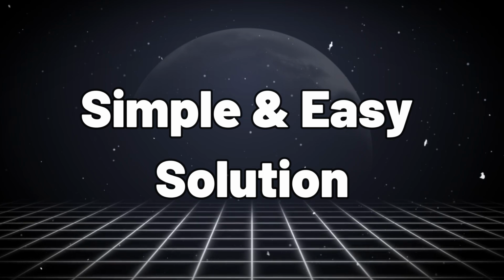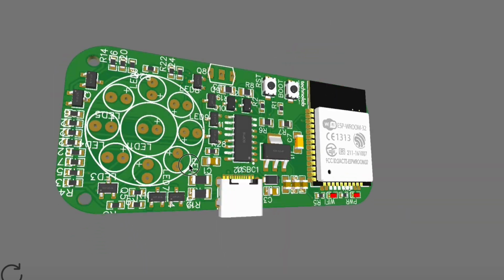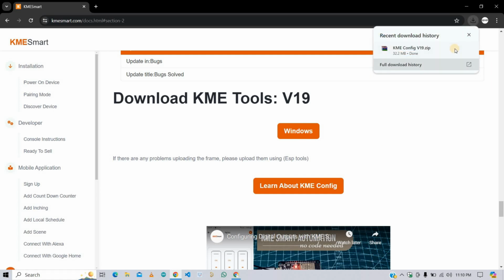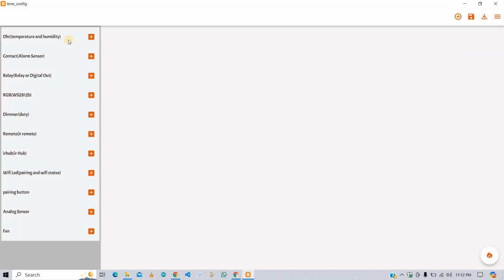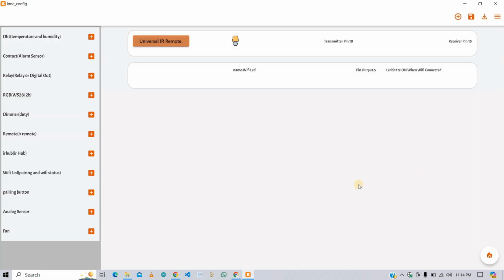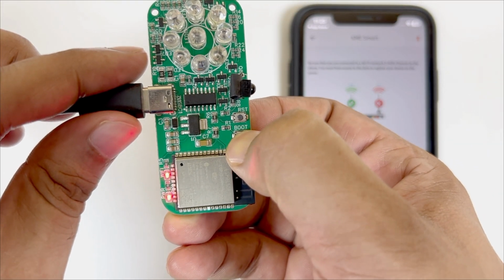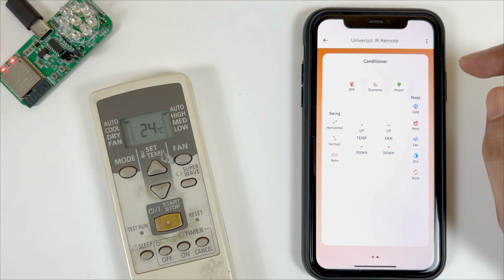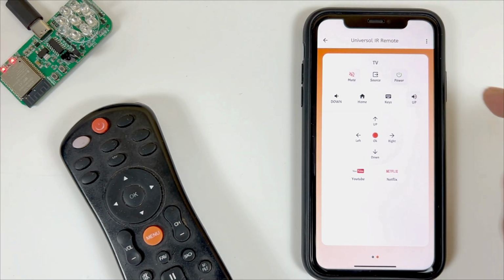Control Any IR-Based Appliance with Your Smartphone | Universal IR Remote | JLCPCB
"PCBA from $0（Free Setup, Free Stencil" to " $2 for 1-8 Layer PCBs, get JLCPCB $60 new user coupons

In this video, I demonstrate how to control any IR-based appliance using a smartphone. I designed a universal IR remote PCB that lets you manage your IR devices via the internet. 🏠🔌🗣️

🛒 Store Website

My Gear for shooting this video:

Camera - Canon EOS 200D II
Light - HIFFIN PRO HD Mark 2
Ringlight - DIGITEK® (DRL-14C)
Tripod - Digitek DTR 550 LW (67 Inch)
Microphone - MAONO AU-PM420
Laptop - MacBook Pro.
Gimble - DJI OM 4 SE
SSD - Samsung T7 Touch 1TB
Get connected with technolab creation everywhere..

Chapters:
Introduction (0:00) 🎥
Hardware Required (01:12) 🛒
Building and Burning Firmware (02:29) 🔥
Smartphone App Configuration  (05:29) 🔩
Remote button Configuration  (06:49) 🔩
Testing and Demonstration (08:25) 🧑‍💻